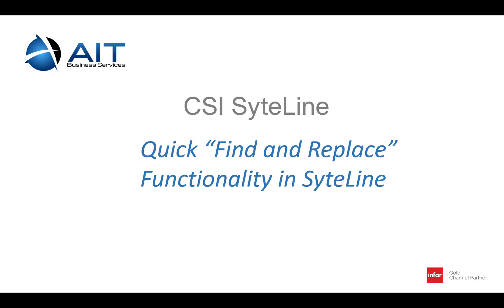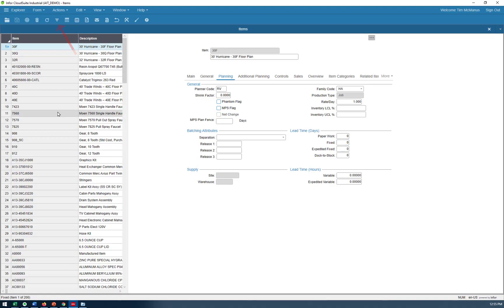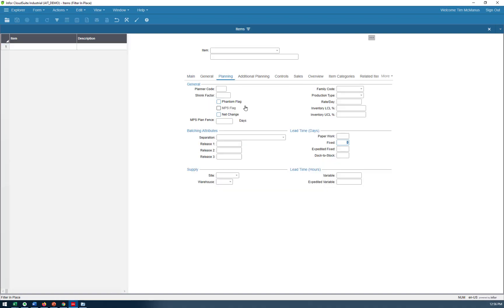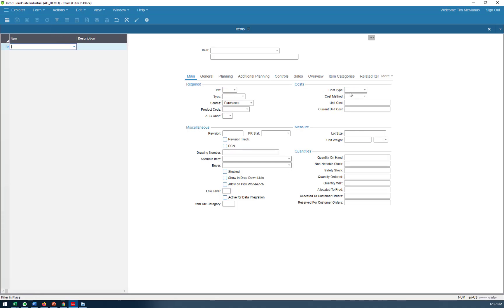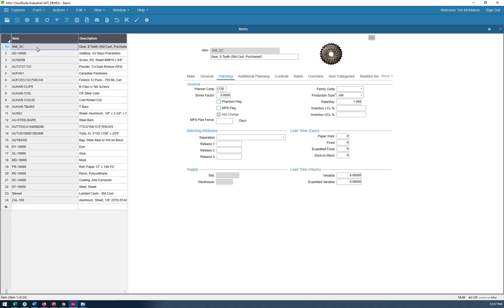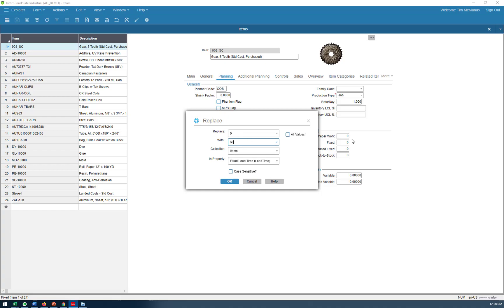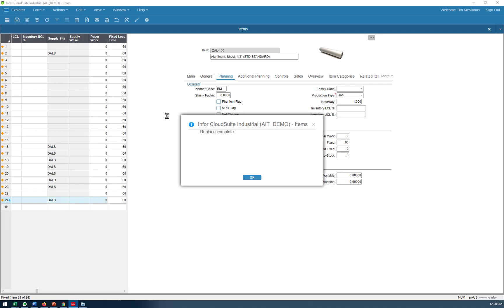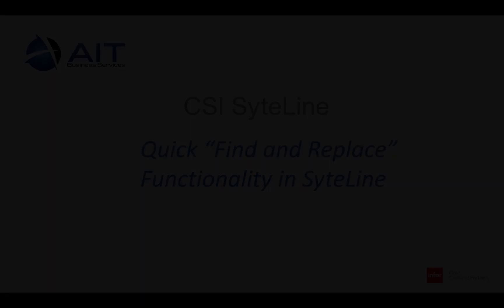Quick Search and Replace in SyteLine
No more going to IT (and waiting days or more) to have your ERP data changed. With Infor CloudSuite SyteLine, you can easily identify the records you want to change, and then just mass update to your preferred value